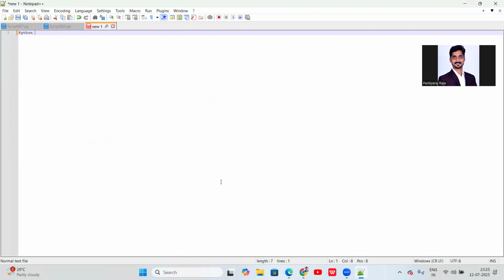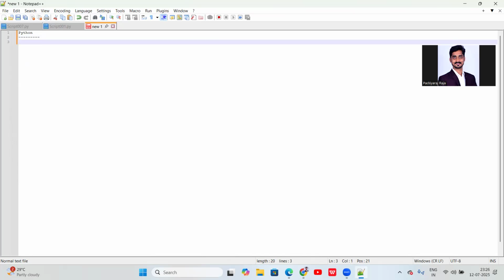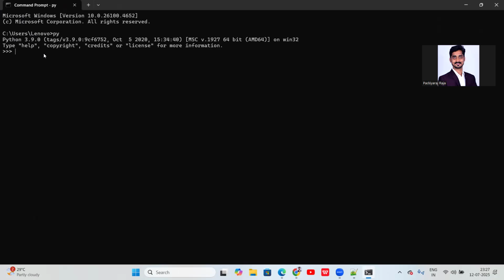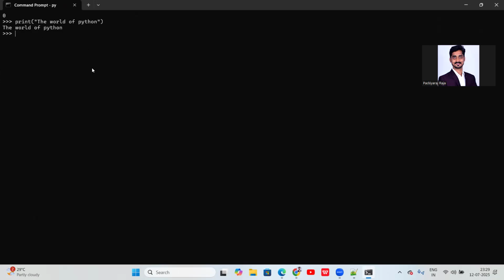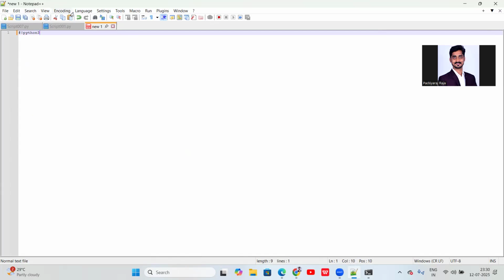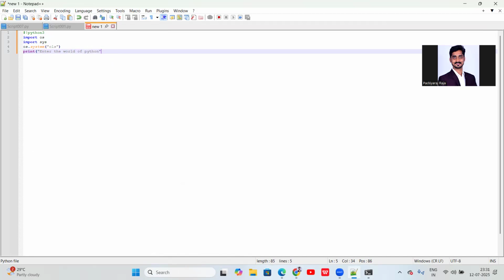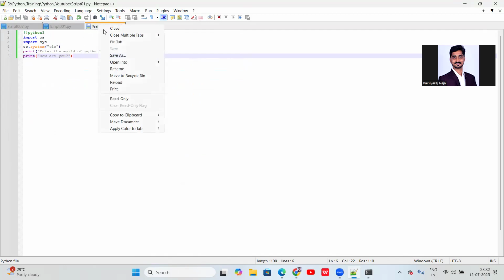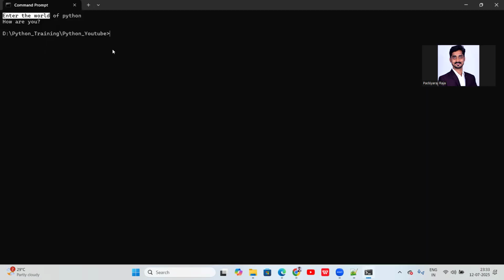Python Tutorial for Absolute Beginners – Start Coding in 10 Minutes!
🔥 Welcome to my first Python programming session!

In this video, we’ll take the first step into the world of Python coding with simple explanations and hands-on examples. This session is perfect for:

Complete beginners

Students learning to code

Anyone curious about programming

🎯 What you'll learn in this session:
✅ Installing Python & running your first program
✅ Understanding print statements & basic syntax

🎓 No prior experience required. Just watch, learn, and code along!

🔔 Enable notifications to stay updated!